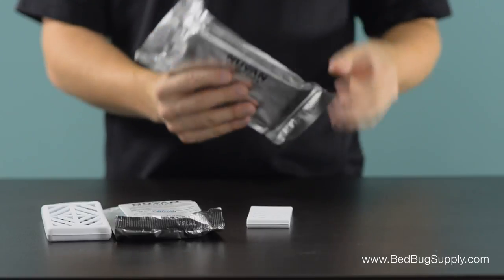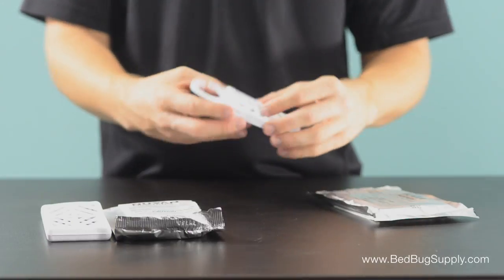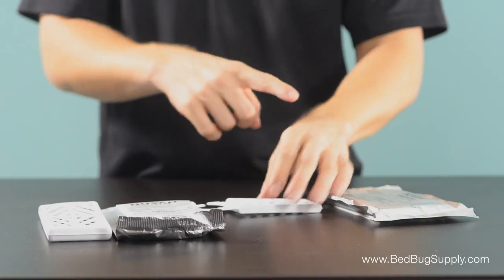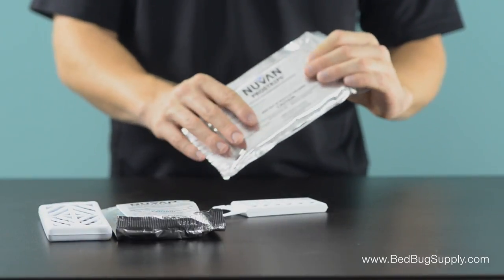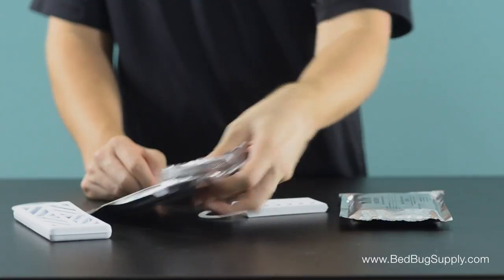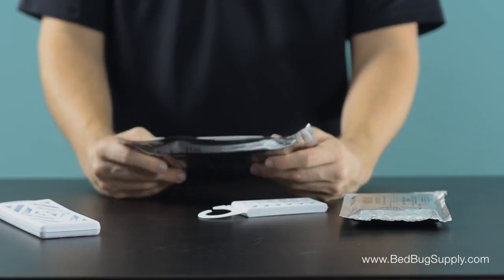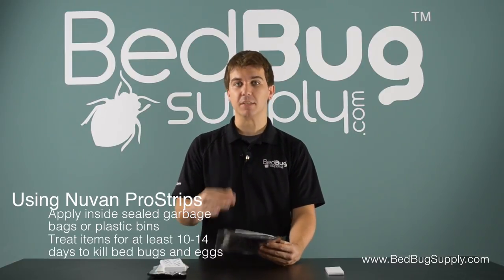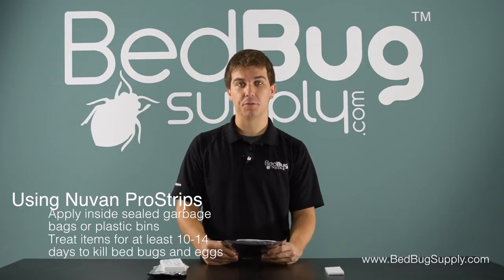Nuvan ProStrips Review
Treat electronics, shoes, handbags, clothing, toys sealed in an air tight bag with Nuvan ProStrips. Fortunately there is now a product that kills bed bug in difficult to treat items such as electronics. Nuvan Pro-Strips penetrate deep into items treated leaving no place for bed bugs to hide.